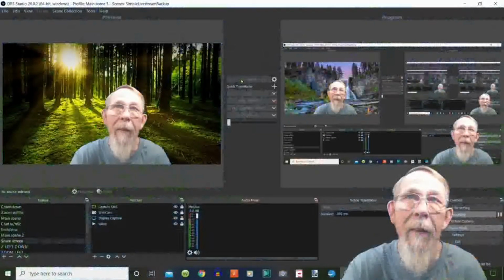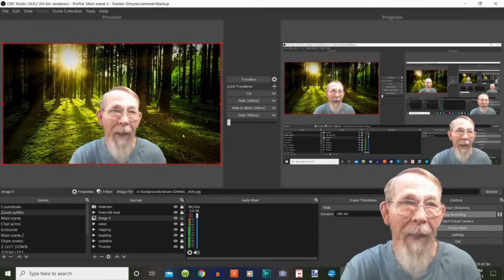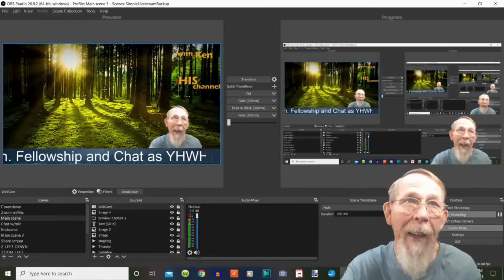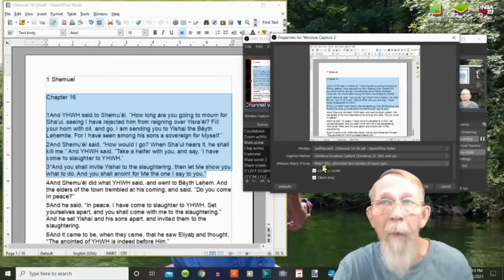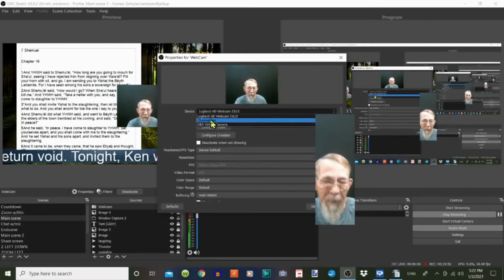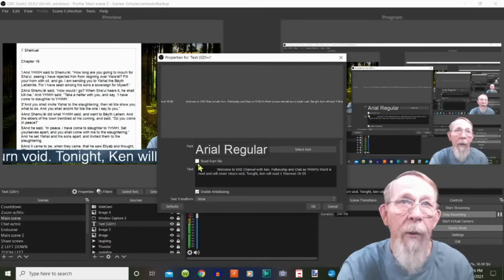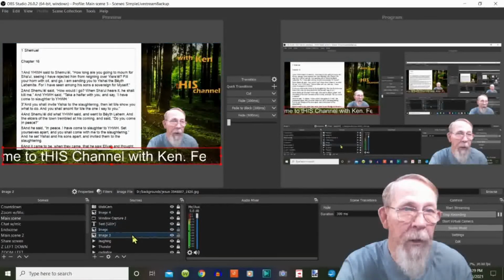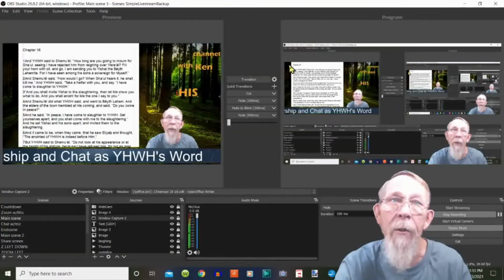OBS Tutorial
A basic Open Broadcast Studio tutorial especially intended for sharing information with audio and video.

 Don't forget to join us for live fellowship every Tuesday at 7pm Central Time.

Ahav and Shalom, my friends.